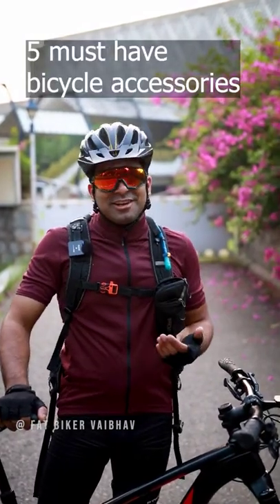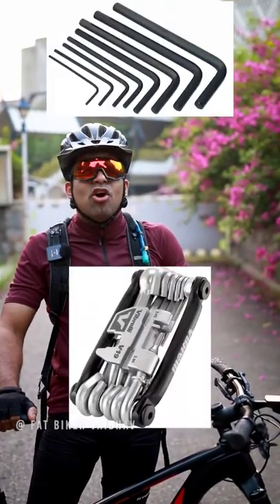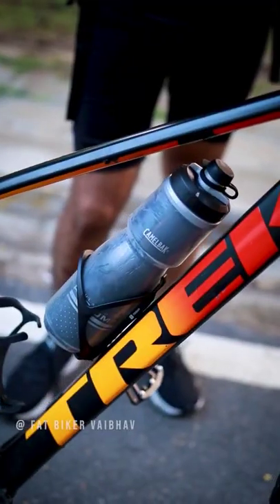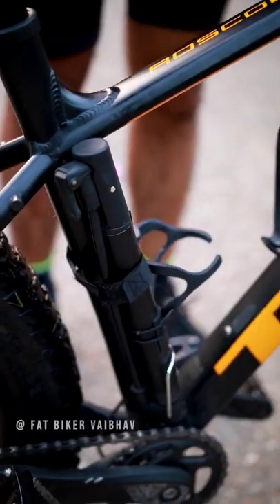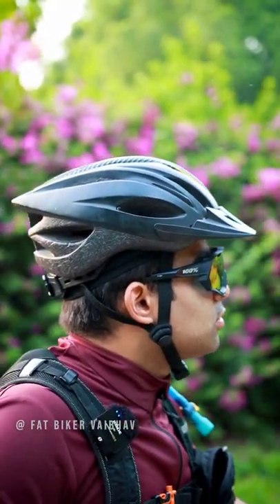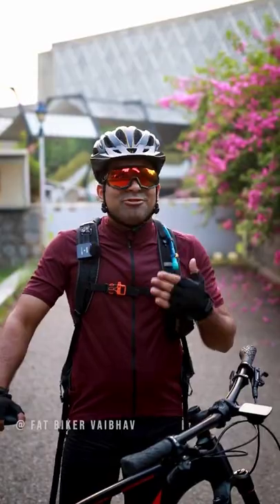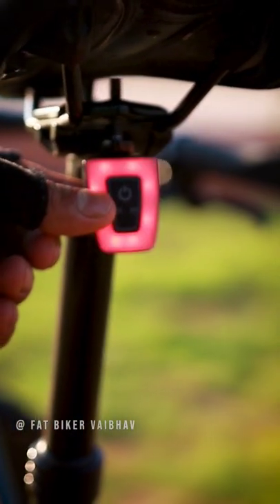Top 5 Must Have Accessories for Cycling